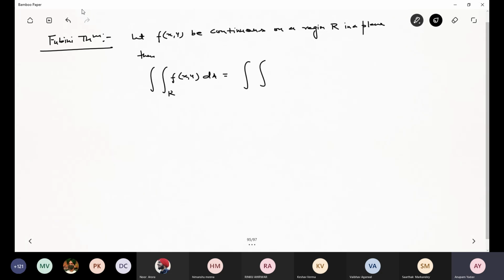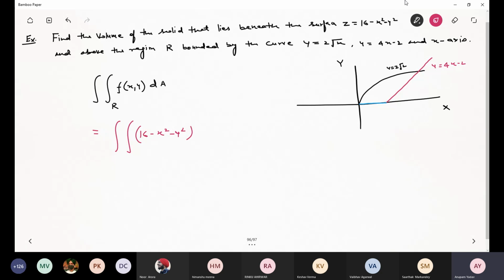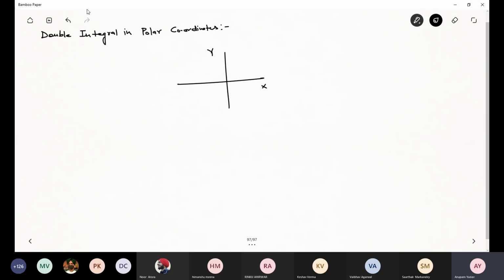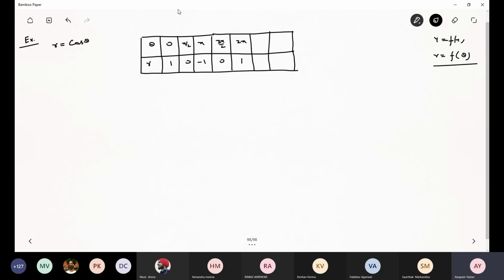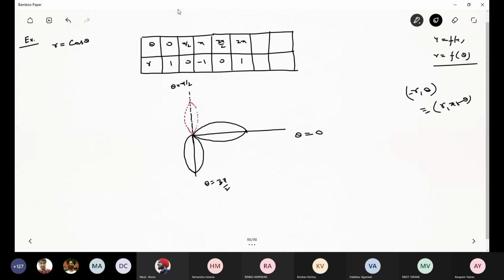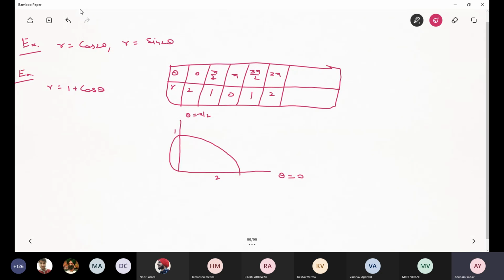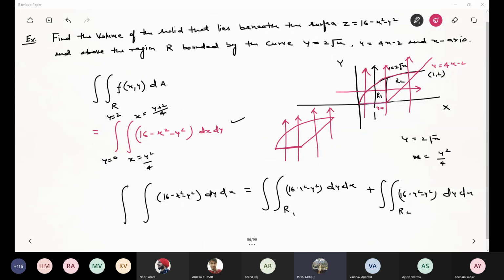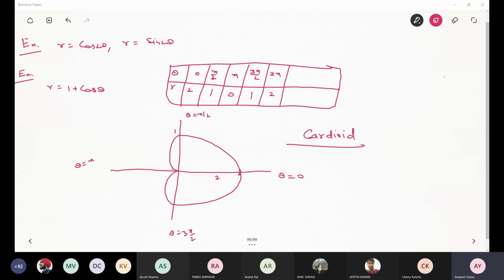B Tech CSE 1st Sem MathematicsII 20210210 090249 Meeting Recording